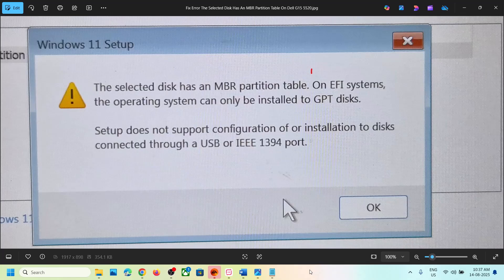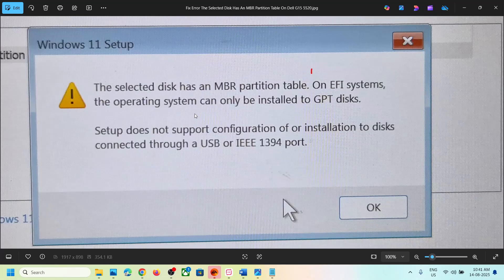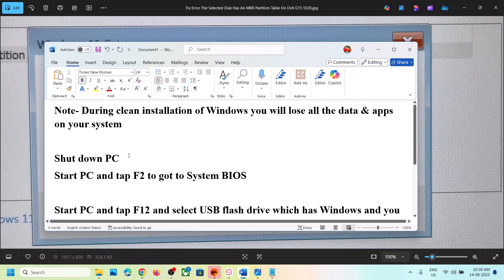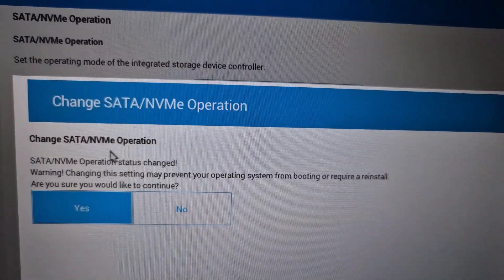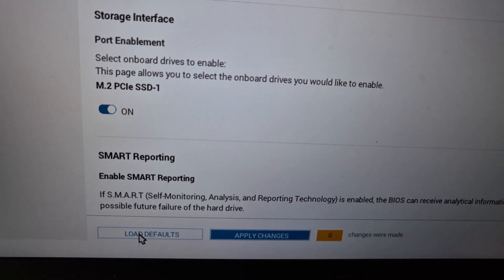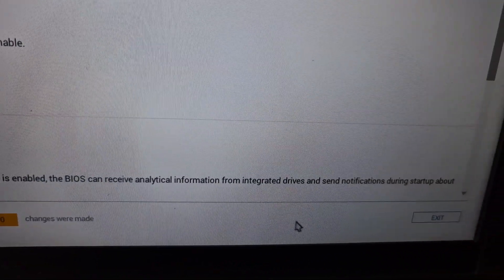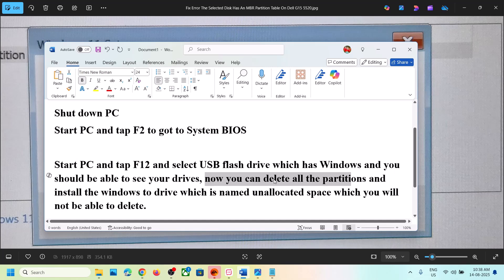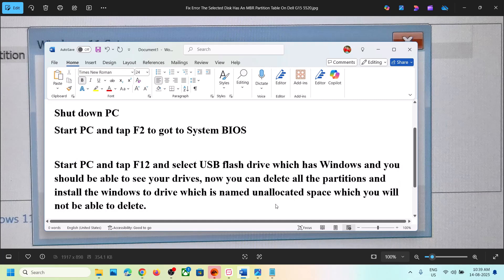Fix Error The Selected Disk Has An MBR Partition Table On Dell G15 5520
Fix Error The Selected Disk Has An MBR Partition Table On EFI Systems The Operating System Can Only Be Installed To GPT Disks Setup Does Not Support Configuration Of Or Installation To Disks Connected Through USB Or IEEE 1394 Port On Dell G15 5520
Note- During clean installation of Windows you will lose all the data & apps on your system
Note- If you face any issue you can set the BIOS to factory dafault and contact PC manufacturer